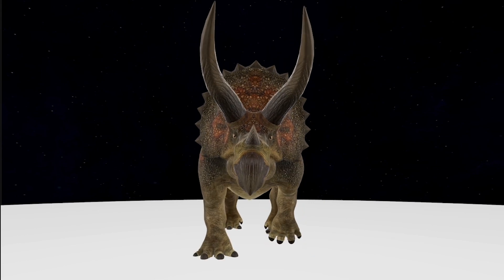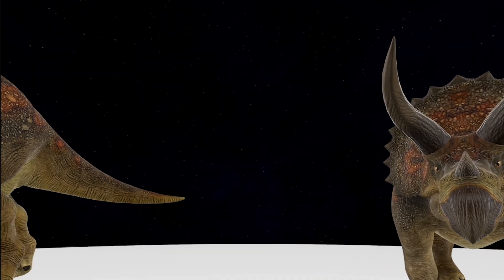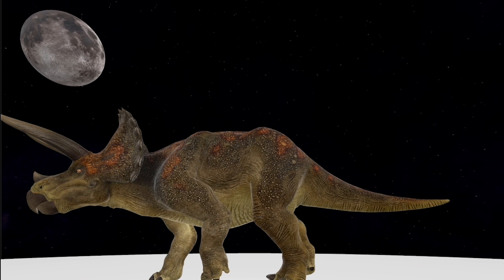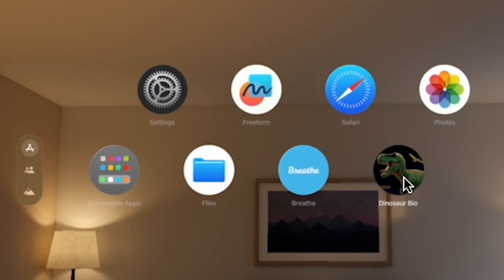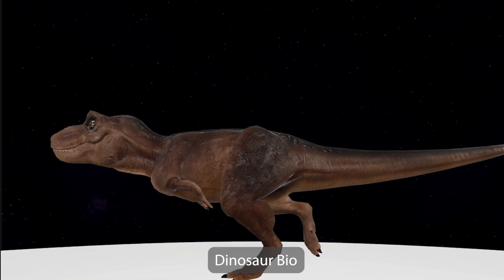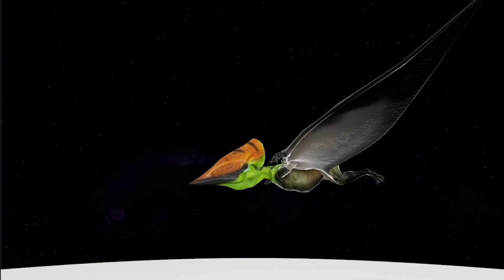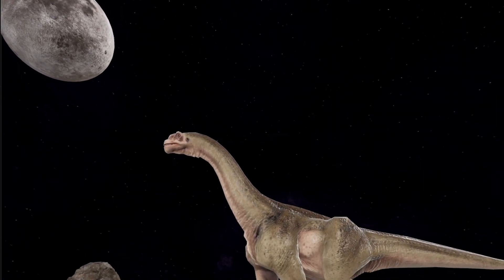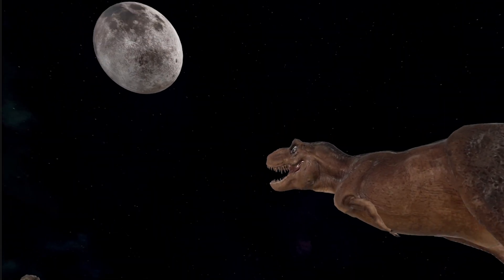Dinosaur Bio Apple Vision Pro App Demo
Demo video of Dinosaur Bio, one of the very first fully immersive apps for Apple Vision Pro.